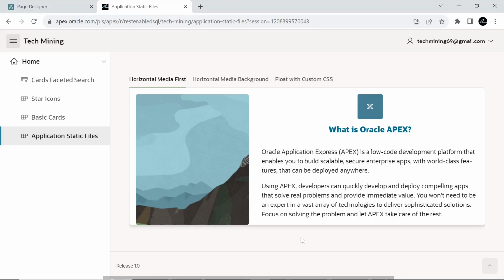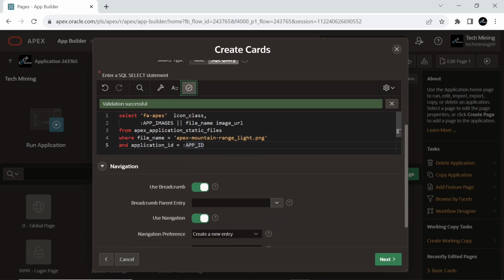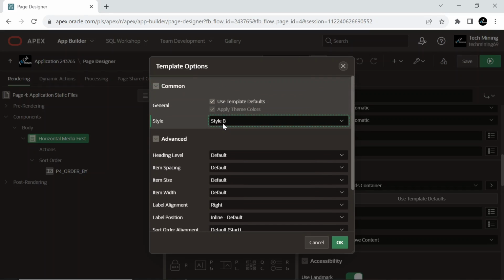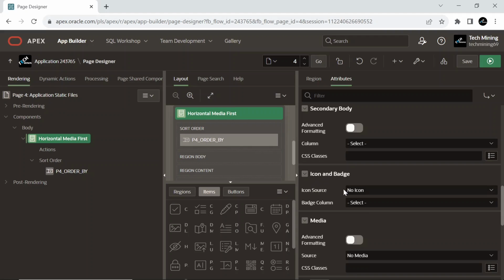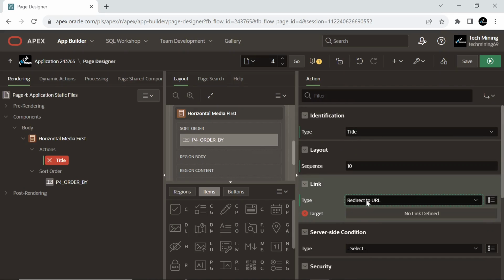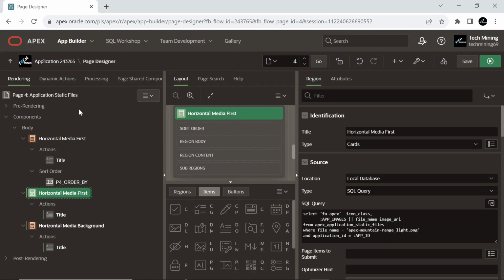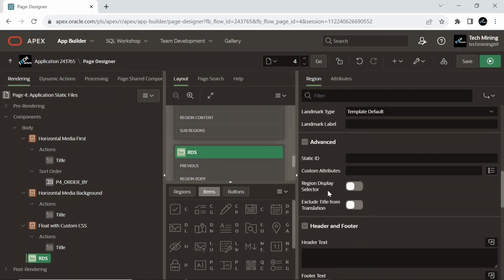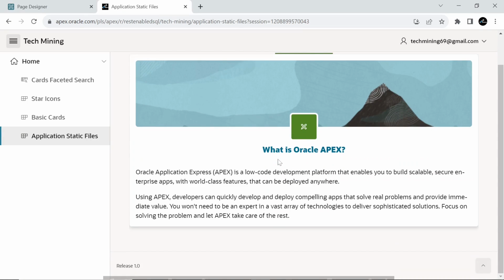Using Images in Cards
This tutorial aims to instruct you on referencing application static files as card images in Oracle APEX. In Oracle APEX, static files encompass uploaded and internally stored resources within your application, serving multiple functions, including images, CSS stylesheets, JavaScript files, and other static assets essential for your application. These static files enable the presentation of card images within your APEX application. By utilizing the image source property, you can indicate the static file path using the suitable substitution string. This is the process for establishing and employing static files for card images in Oracle APEX.

SQL Query
select 'fa-apex'  icon_class,
       :APP_IMAGES || file_name image_url
from apex_application_static_files
where file_name = 'apex-mountain-range_light.png'
and application_id = :APP_ID

CSS Inline Code
.urlImages .a-CardView-media--widescreen:before {
    padding-top: 20%;

.urlImages .a-CardView-iconWrap {
    margin-top: calc(var(--a-cv-icon-container-size) / 2 * -1 - var(--a-cv-header-padding-y));
.urlImages .a-CardView-icon {
box-shadow: fff 0 0 0 4px;

.apex-theme-redwood-light .urlImages .a-CardView-icon {
    background-color: #508223;
color: fff;

HTML Expression (Title)
 h3 class="a-CardView-title " What is Oracle APEX? /h3

Media URL
&IMAGE_URL!ATTR.